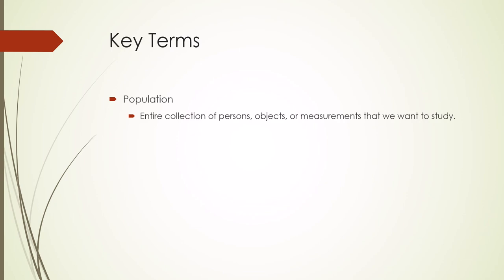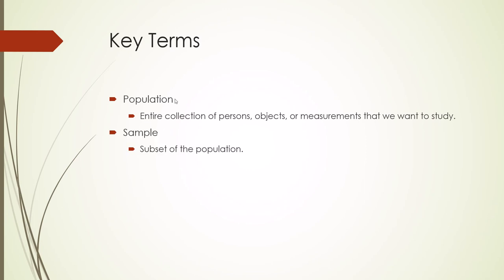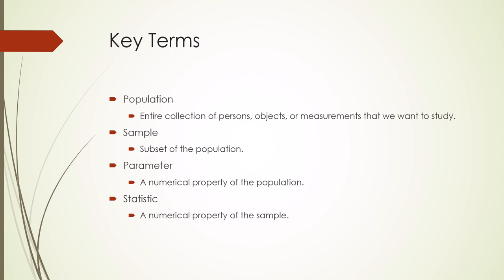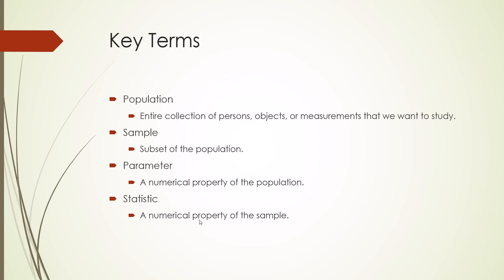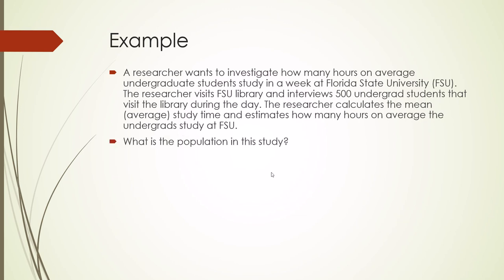Key Terms Unit 1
This video includes a discussion of population, sample, parameter, and statistic.